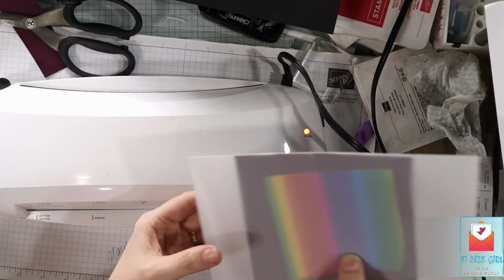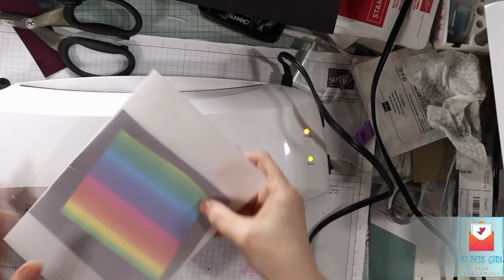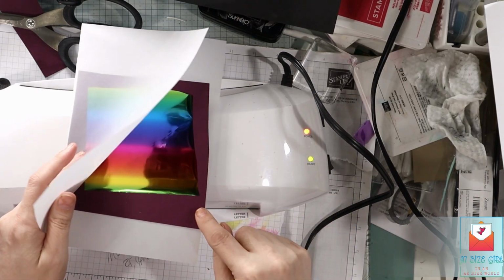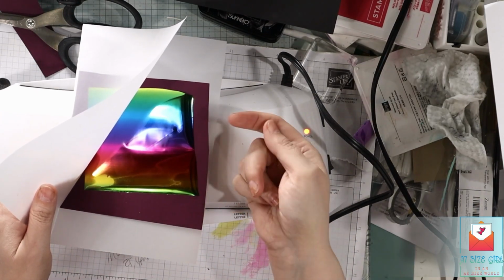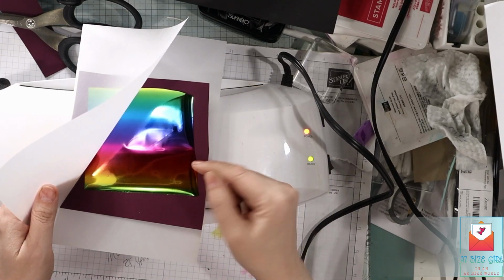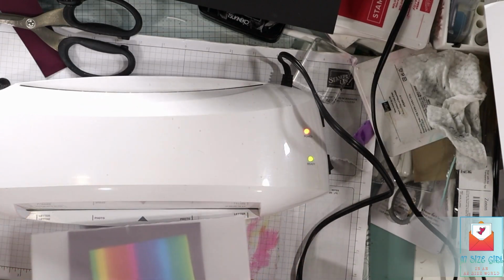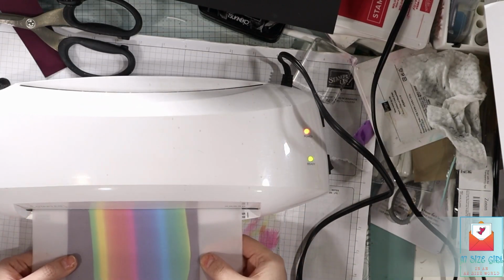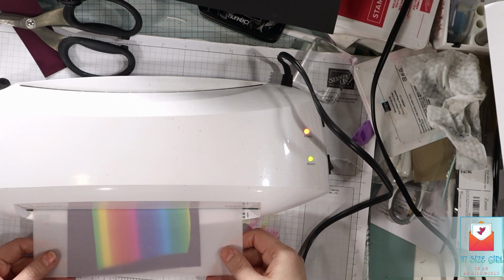Using Stampin' Up!'s Color and Contour Set for Technique Tuesday - Reactive Foil and Stampin' Up!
This is a fun technique if you love an image of a stamp set and want to use reactive foil.  Let me know what you think of this technique.  You will need toner/laser printer, reactive foil and a laminator or Minc Machine.